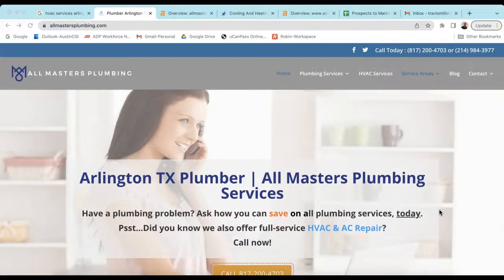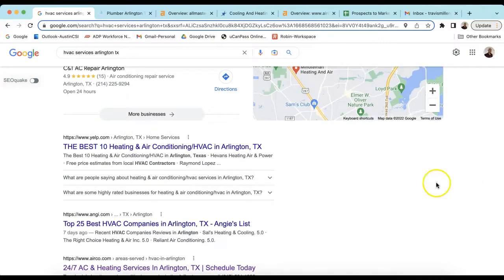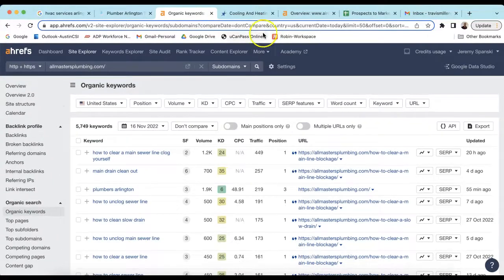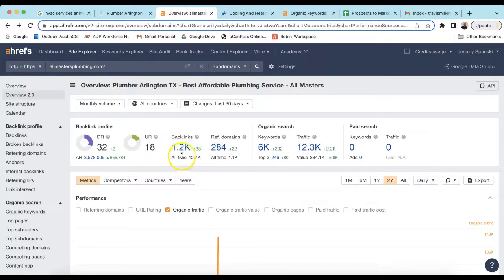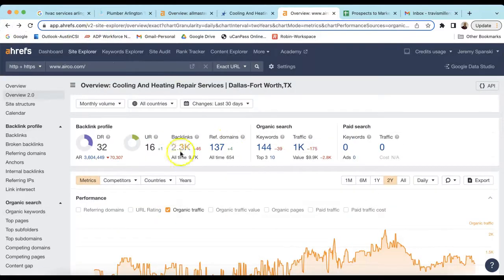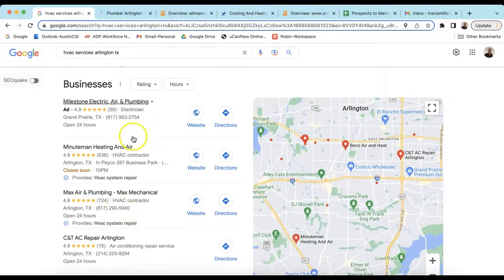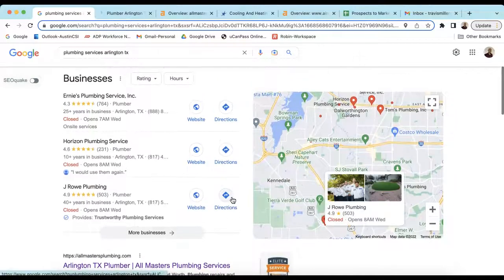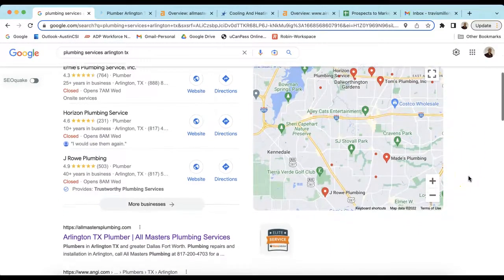All Masters Plumbing | hvac services arlington tx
Travis Miller Last Dragon Digital Marketing Shows All Masters Plumbing How To Beat Airco Airconditiong Heating Plumbing for hvac services arlington tx